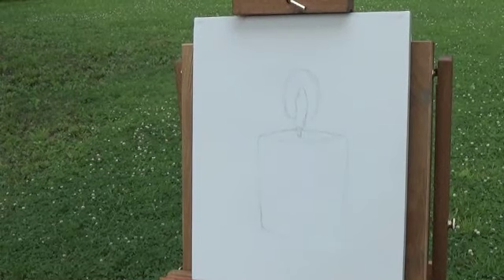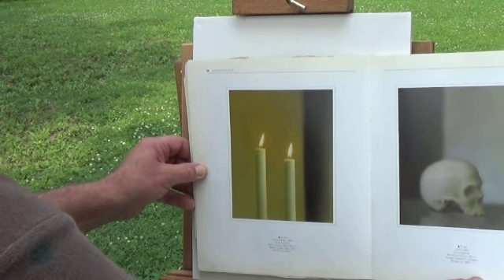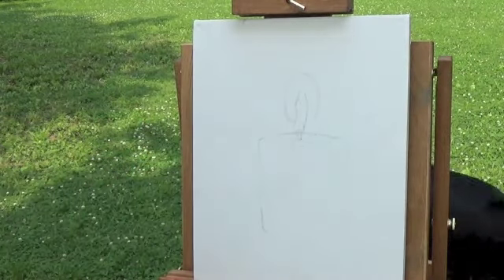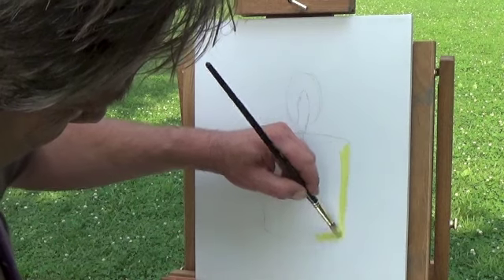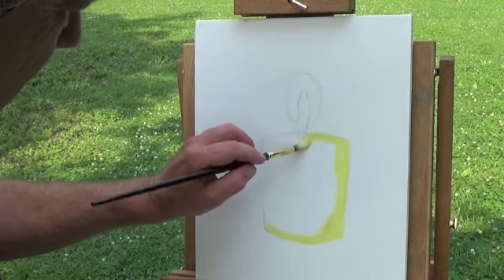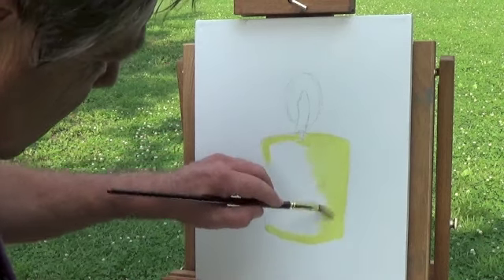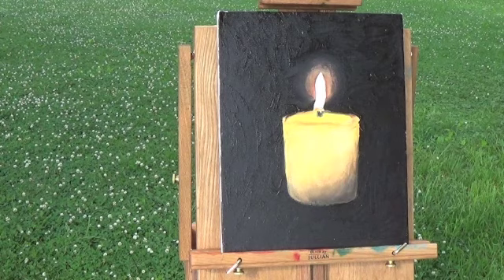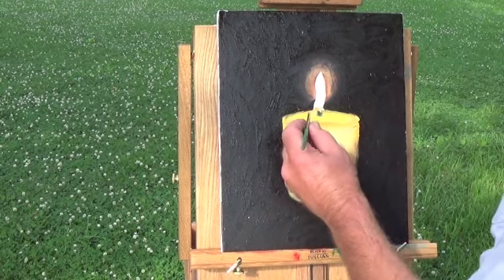How To Paint A Candle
How to paint a quick candle using oil paint. This is a quick way to work with oil paint, wet on wet. The disadvantage is colors tend to "pollute" each other if you don't let the layers dry.